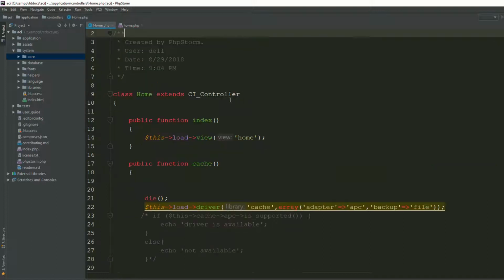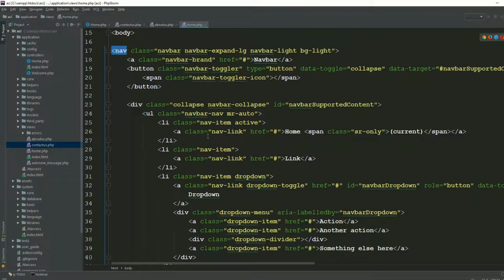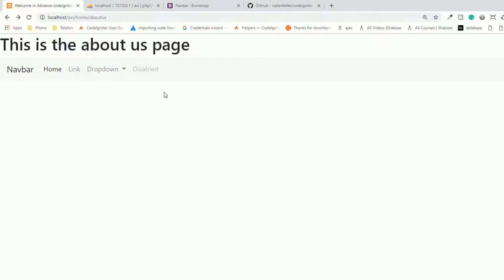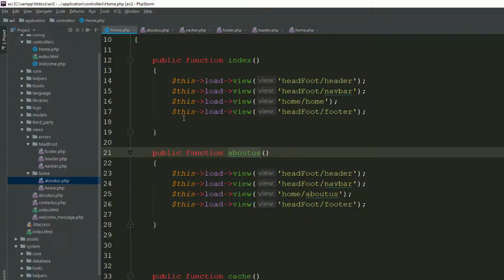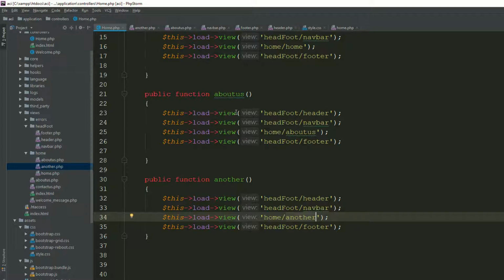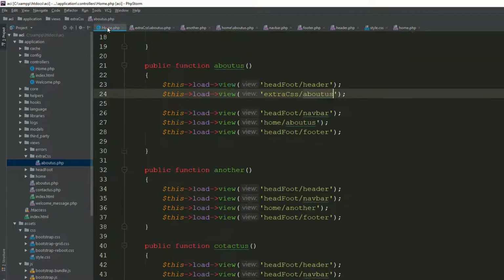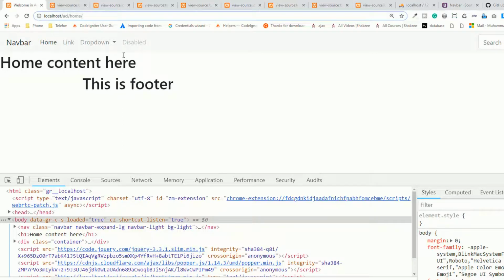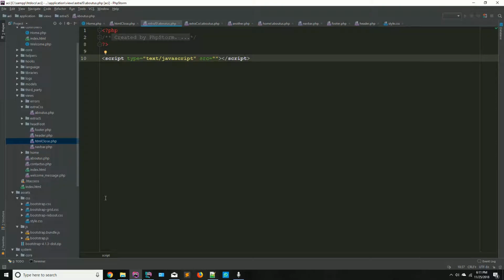Breaking html code into multiple parts in coderigniter